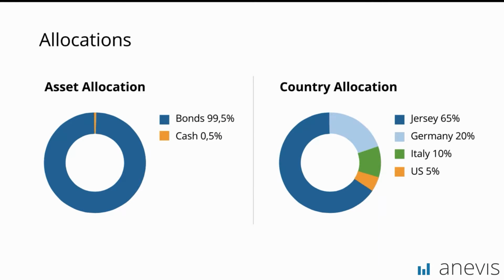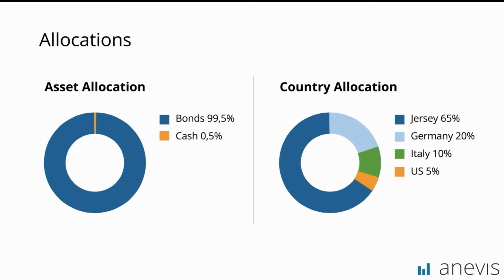Asset Allocations on a Fund Factsheet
Johannes Hauptmann (CEO) explains in our webinar "Optimizing investment strategies and choosing performance metrics to navigate the current market" why it is important to have an individualized asset allocation.